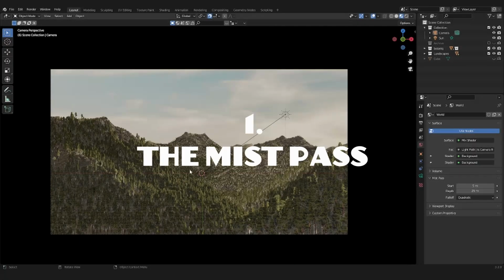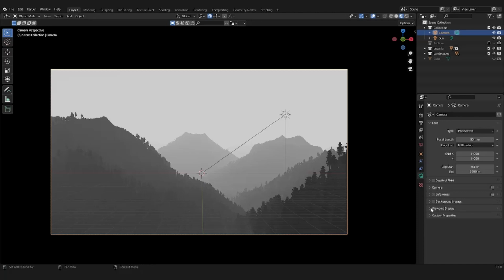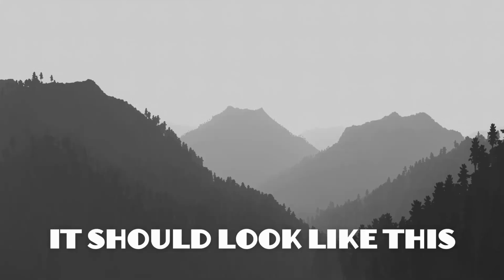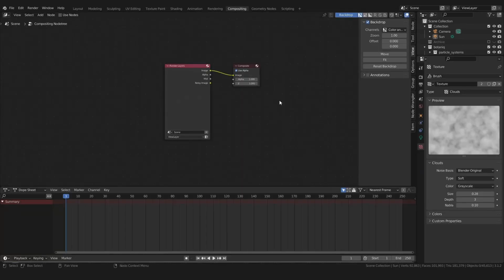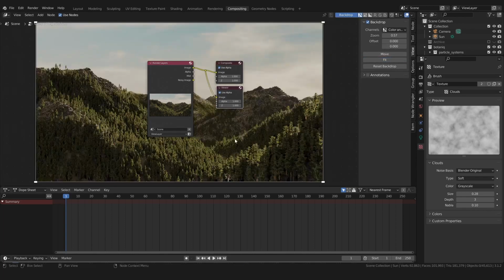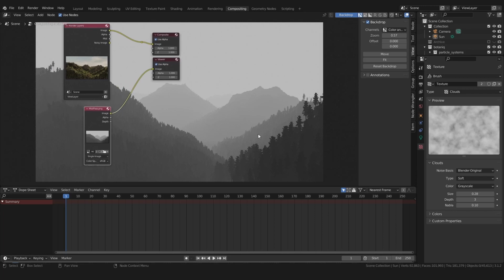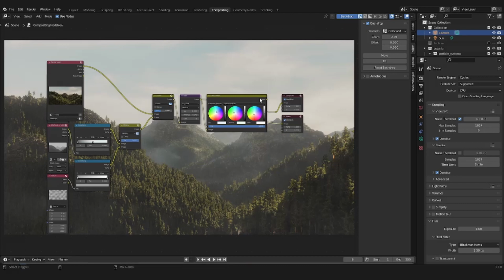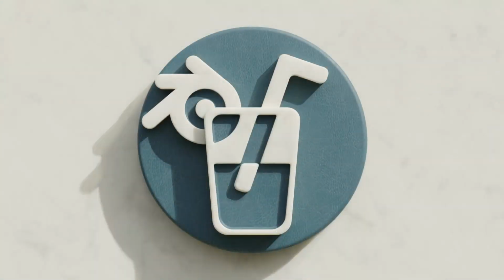Fast Volumetrics in Blender - Tutorial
Hey, sorry it's been a while, it took me more than 2 months to make this, won't happen again! Hopefully.
In this video we're going to have a look at the mist pass, a quick way to add fast rendering volumetrics to your renders. Enjoy!

0:00 Intro Volumetrics
0:49 Blemonade
1:24 Aerial Perspective
2:14 1. The Mist Pass
3:06 2. Rendering
3:52 3. Compositing
7:07 Outro
7:35 Fiverr